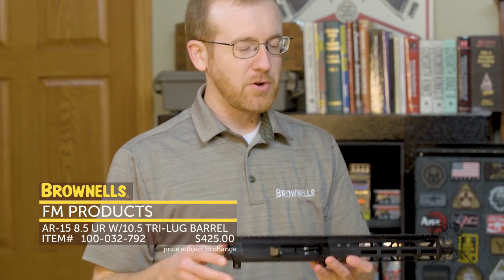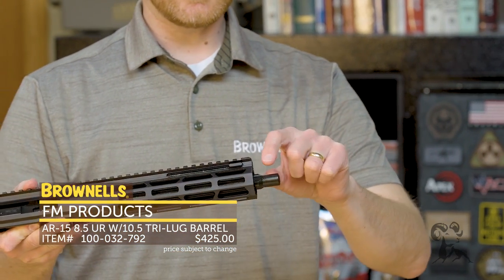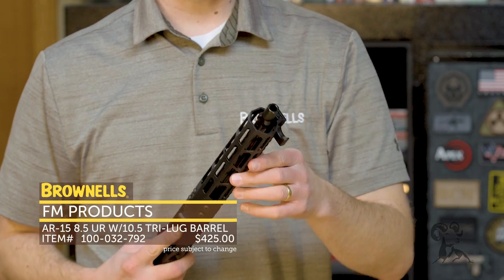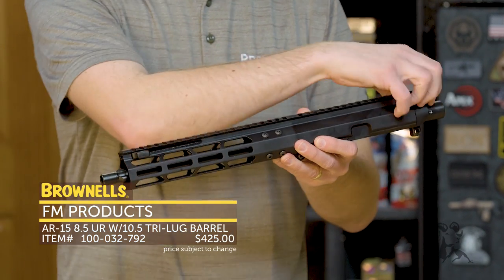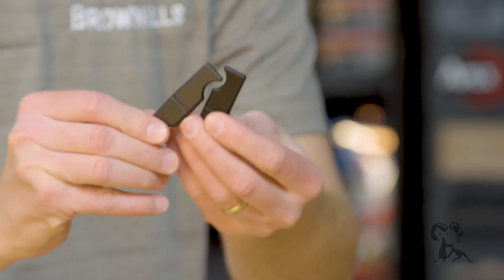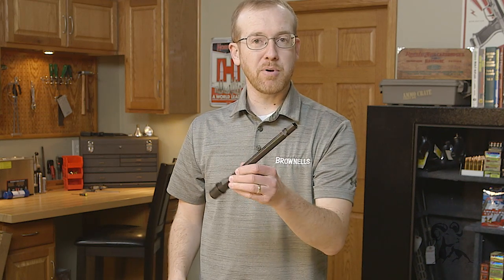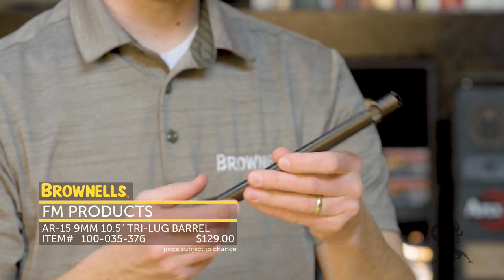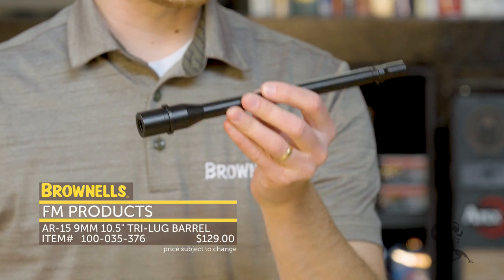New Products: FM Products 9mm AR-15 Upper & Barrel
It's a new year and time for more new and innovative products! Paul Levy, leader of the Brownells product acquisition team, tells us about an innovative 9mm-chambered AR-15 upper receiver from FM Products. This complete upper has the charging handle located at the front of the integral handguard, making it easy to operate with your support hand without unshouldering the firearm. The muzzle has integral attachment lugs for a tri-lug sound suppressor. No specialized muzzle brake or adapter required, so installing a silencer is plug-n-play, baby! This complete upper is available ONLY at Brownells. (For DIY builders, the barrel is also sold separately.)